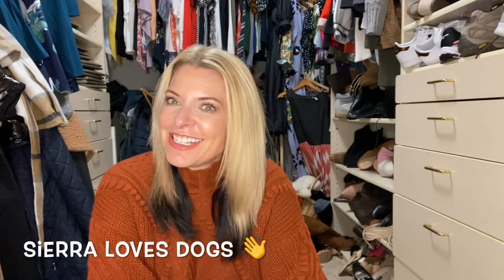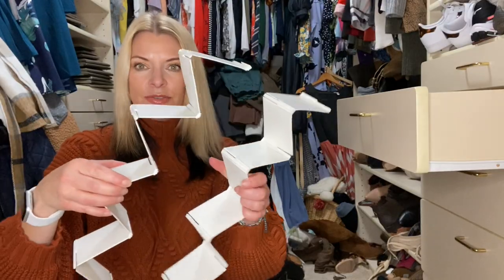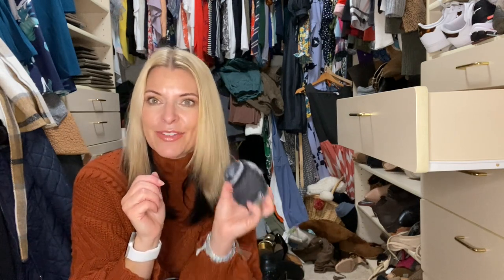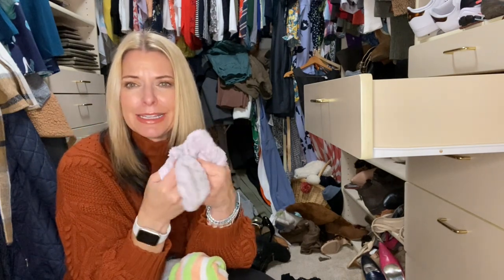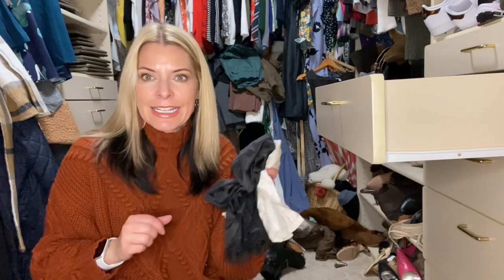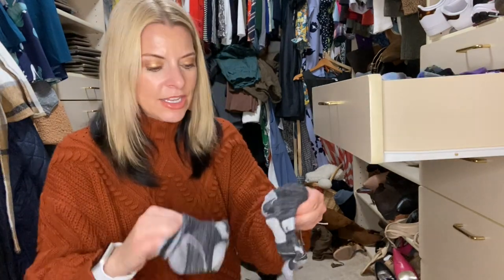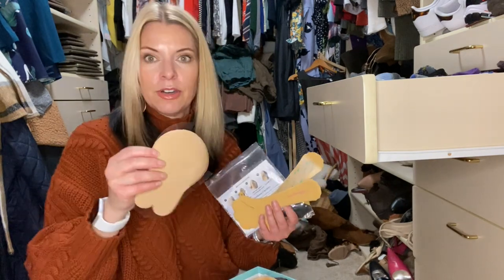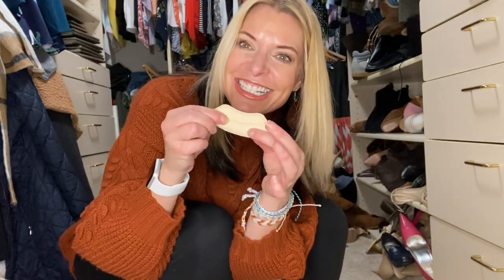My Crazy Sock Drawer - you would not believe some of the things I found!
Once again, I'm trying to figure out how to organize my closet.   This week it's my sock drawer!  Here are links to the stuff:

Drawer organizer (this isn't the exact one I have but looks good)

Ankle pads/Heel Liners

Bra Extender: